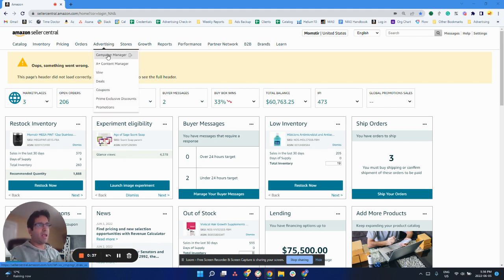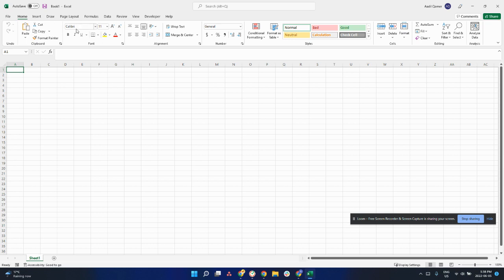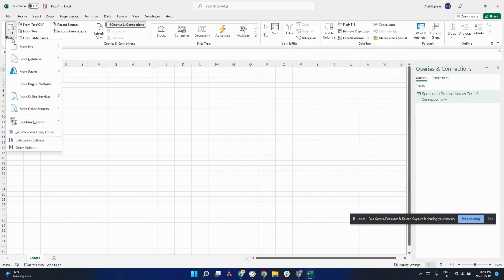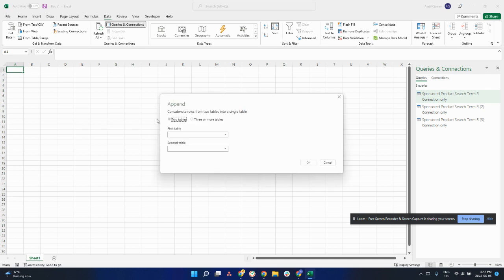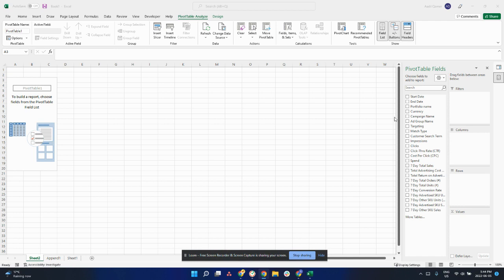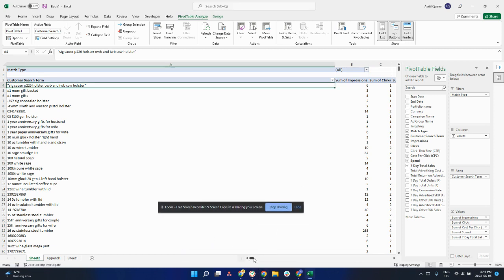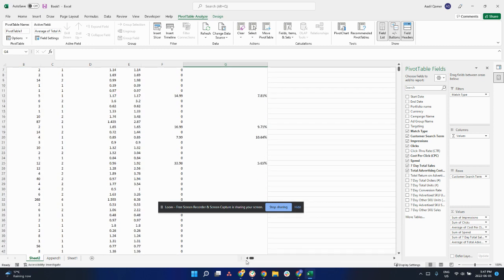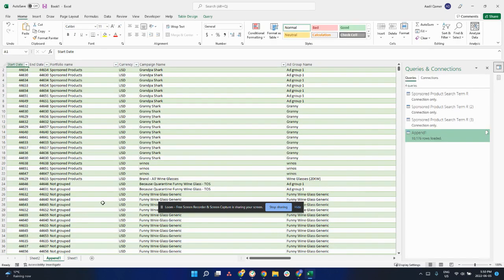Amazon PPC Pivot Table Search Term Hack